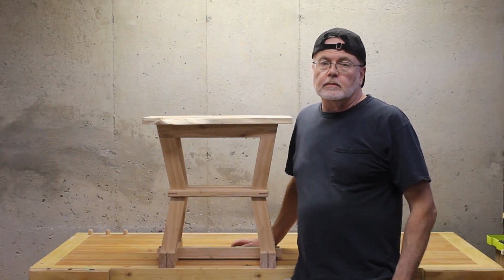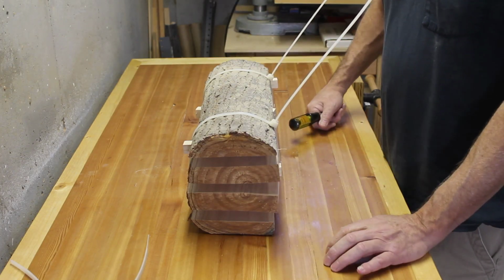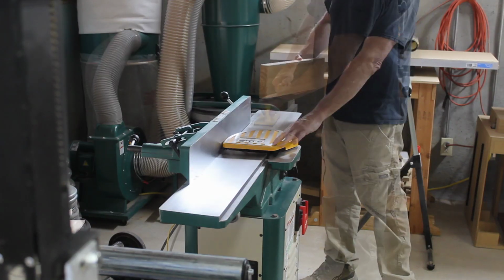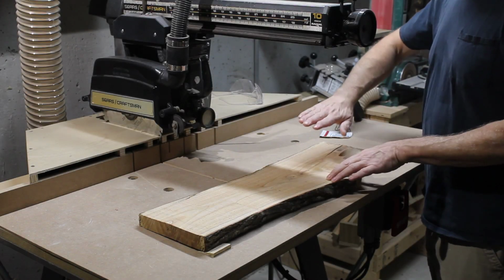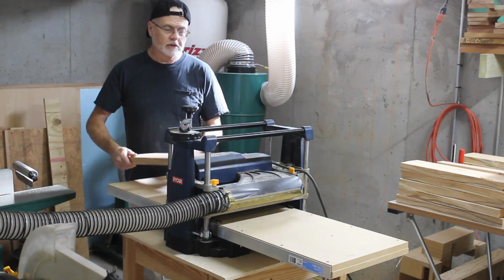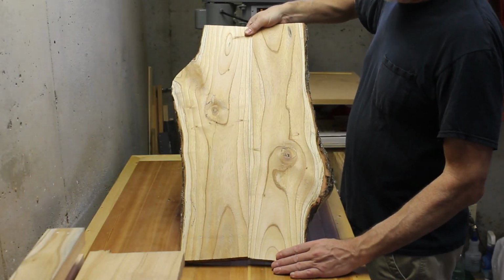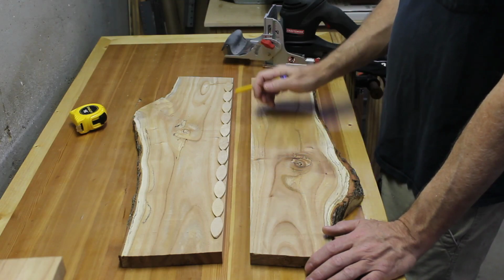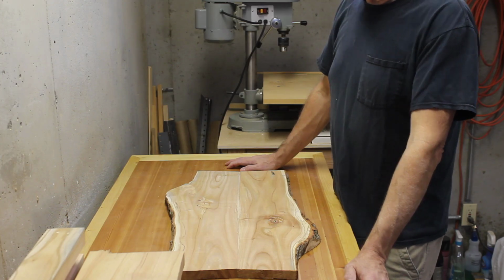Mahogany Table Build 1 of 7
Milling lumber and working out the design for this table.